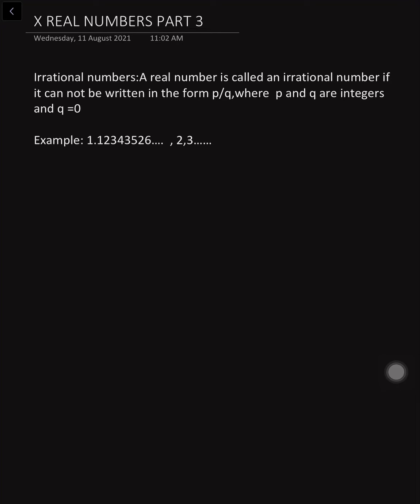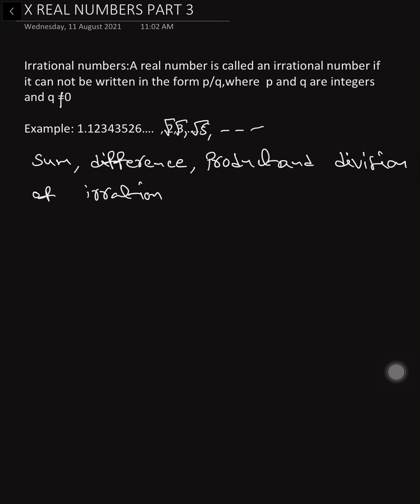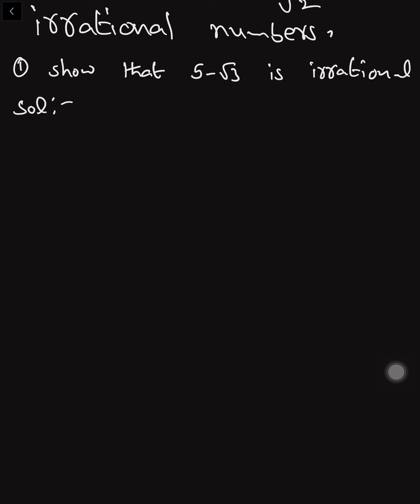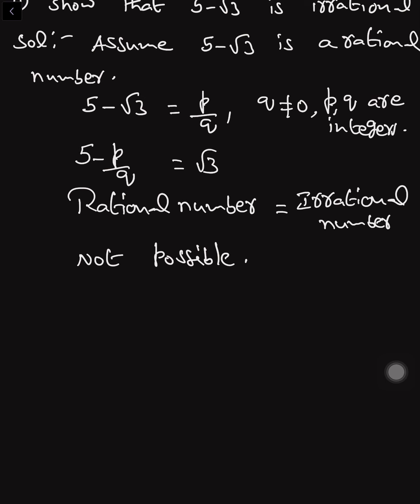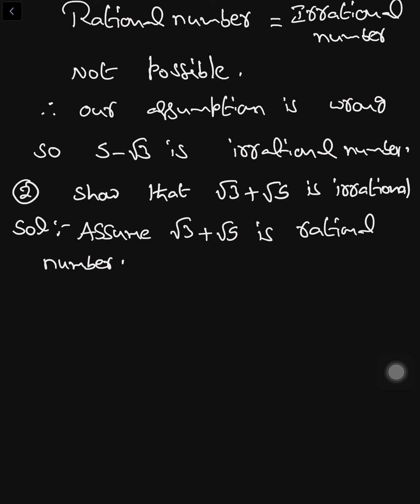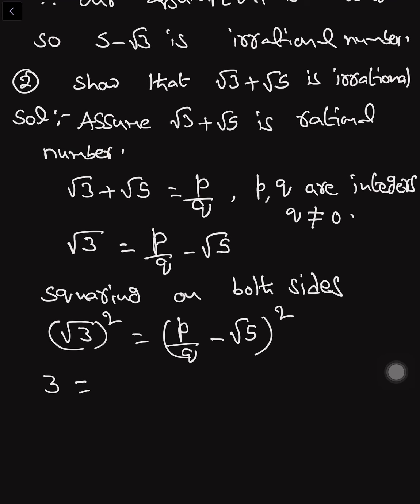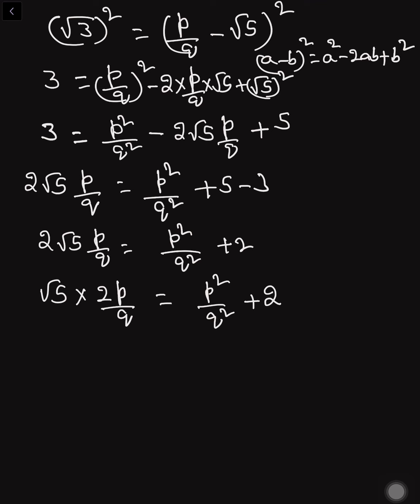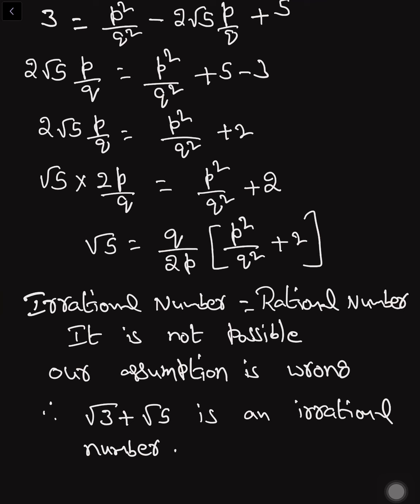X class REAL NUMBERS PART 3